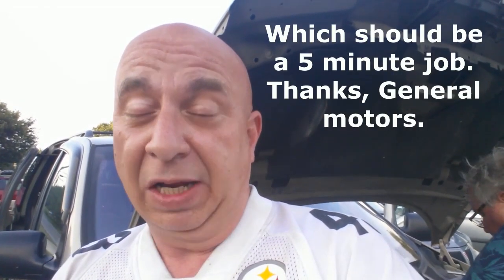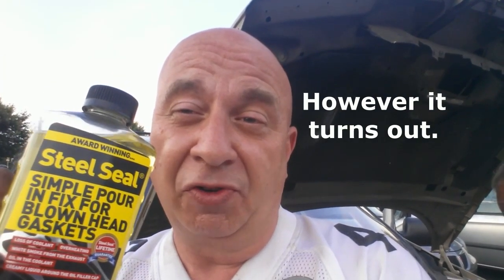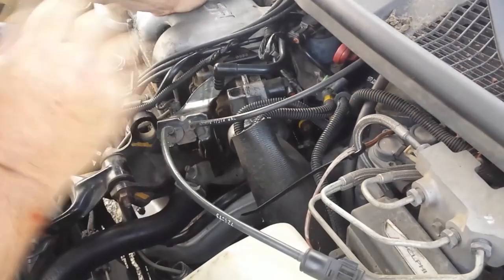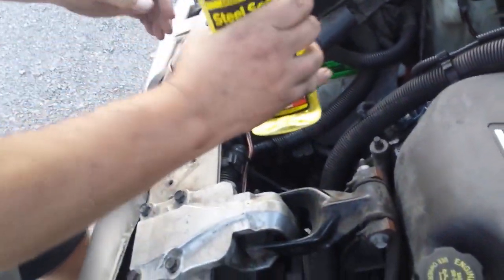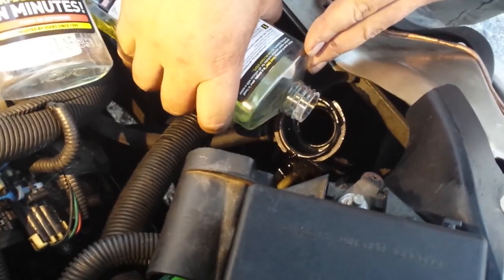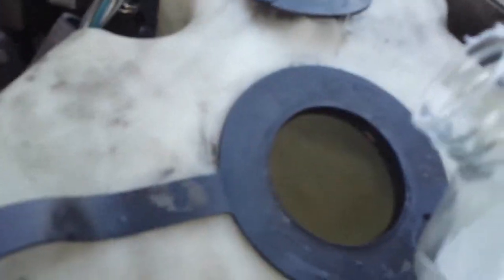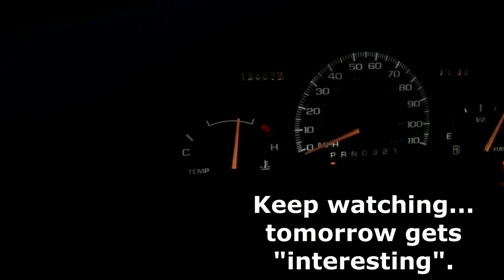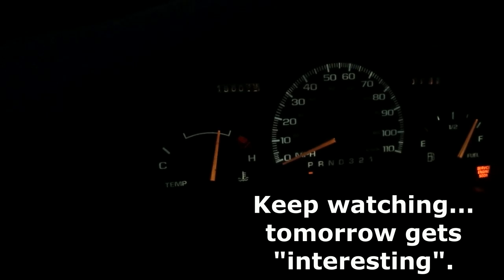Blown Head Gasket Attempted Fix - Vanlife RV Life - Does Steel Seal Really Work? (Step by step)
So, does the minivan camper live on, or does it meet the crusher? With the help of a friend (and a stranger that wandered over), we're going to try something to save it. I'll take you step by step through what happened, because it wasn't what I expected.

Steel Seal Current Pricing

Other Recent Vids:
- Blown Head Gasket (Simply Explained)
- Why I buy older vans/minivans/rv's

- Van Parking Lot Cooking Tragedy
- CV First State Park Shutdown
- Minivans, 8 Cons For Camping
- Costs of this trip (1st 2 weeks)
- Depressed Folks attracted to VanLife
- Dealing with Deaths when Traveling
- Patsy Cline Crash Site Tour
- Mmm Mmm Canned Ground Beef
- Sgt Carter and Mel Tillis
- Old Fire Extinguisher s Tested
- Trip Start/Why I Prefer Small Vans/RVS
- Stupid things I've done so far
- How many hours will I work in my LIFETIME?
- Breakdown = Poor Quality Van Parts
- My Gold Minivan Total Build Costs
- Van Breakdown 2020 Bad Start
- 5 Days in 2020 National parks Are Free
- Add a Shower To Any Vehicle Under $50
- Clothes - What I Carry (And Why)
- Expect the unexpected (good and bad) on the road
- Is a minivan TOO SMALL for vanlife?
- What you need to know about Tires
- Silly animal tourist trap near Zion Nat'l Park
- Which van or minivan should I get (used or new)
- My Total Minivan Build Costs
Review Videos
- Blender to make smoothies on the road!
- Camping chainsaw (battery powered) review
- Cheap cupholder solution for older vans
- Easily add a shower to a Roadtrek or Class B Van
- Add 12v Outlets to your van or Roadtrek